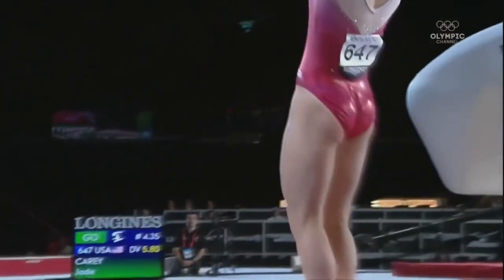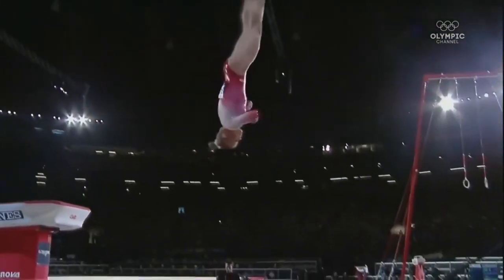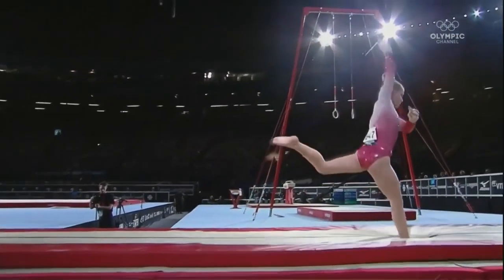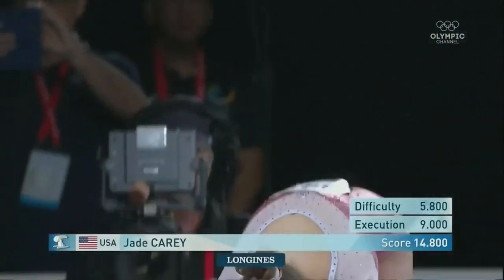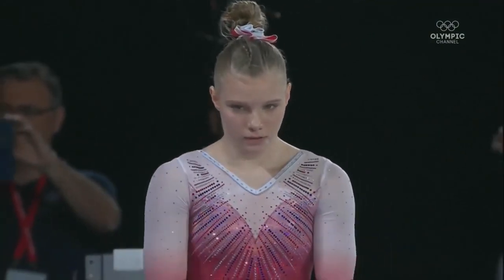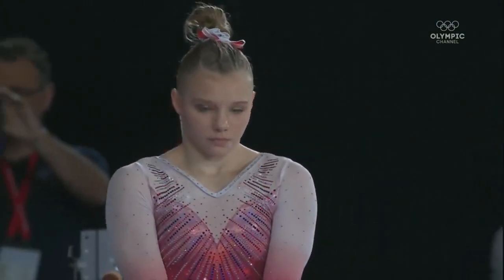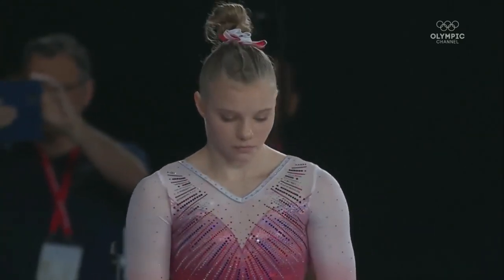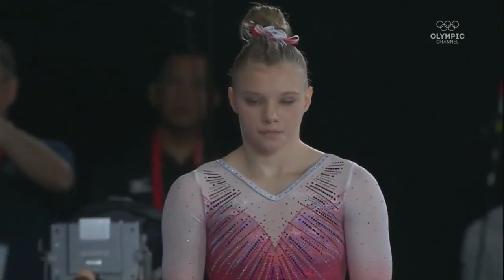🥈 Jade Carey 🇺🇸 VT EF 14.766 2017 World Championships